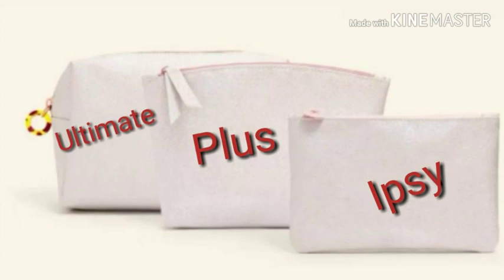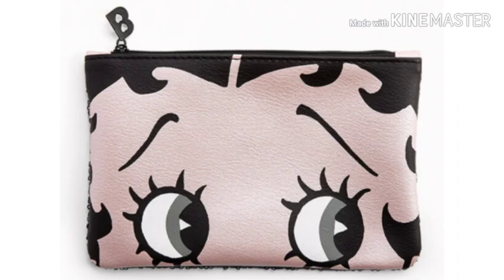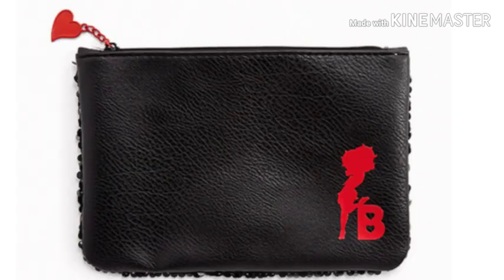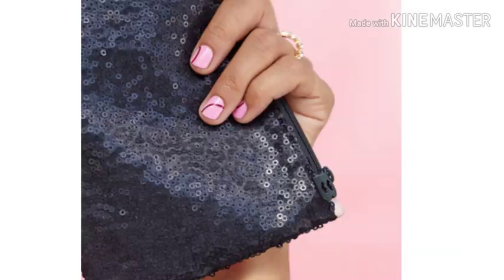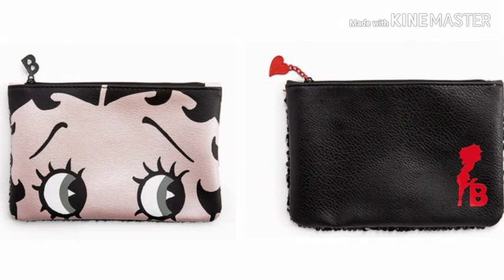Ipsy October 2019 Bags/ Standard, Plus, & Ultimate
Hey y'all! Here is the Ipsy & Betty Boop bags for October 2019! Ipsy is a monthly beauty subscription. For $10 you will receive 5 deluxe sample sized products & a really cute bag! For $25 members can upgrade to Ipsy GlamBag Plus! This monthly box will have 5 FULL sized products worth over $120! Ipsy is linked below!

-Ipsy!

**PERSONALIZED MESSAGES**
-Booking A Message, Just Send To This Email;

Source;
My Subscription Addiction;

Mailing Address;
6365 B Rt 104